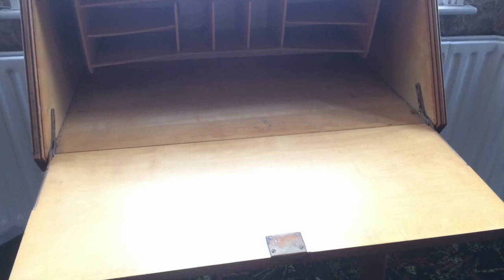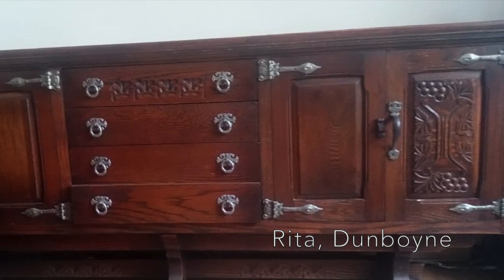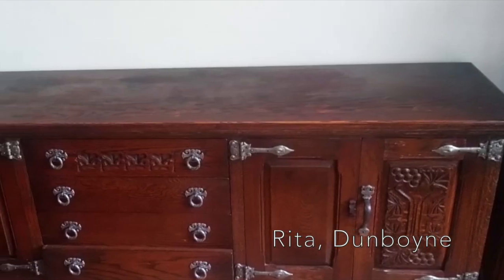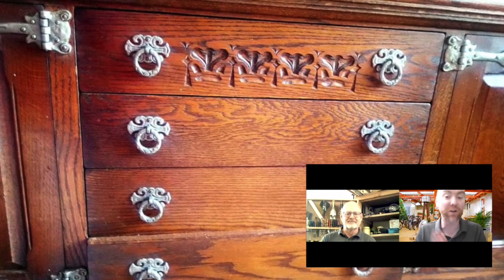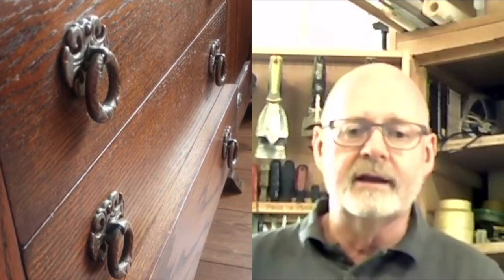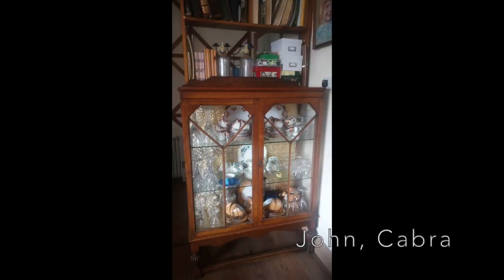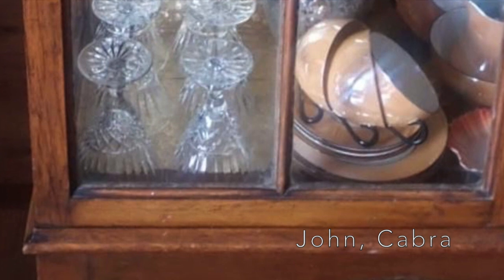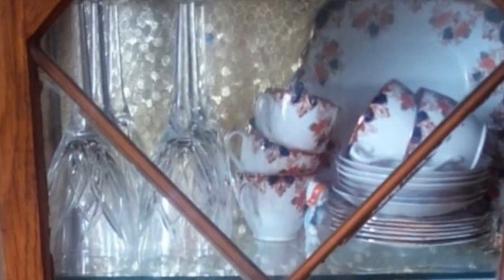Ask The Expert Series - Rediscover Furniture - Part 1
Ask The Expert Series
Part 1 of Rediscover Furniture Tips and Ticks from Gerard Griffin, Programme Manager of Rediscover Furniture. It covers:

- How to strip and re-varnish a large oak piece of furniture
- How to repaint an old kitchen cabinet,
and all the necessary steps involved in each project.

Thank you to Rita in Dunboyne and John in Cabra for your questions.